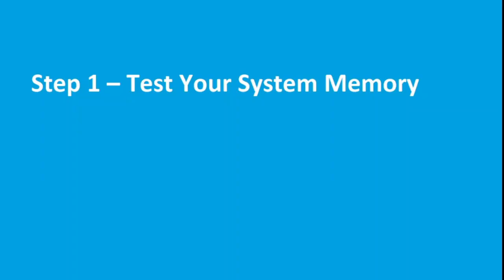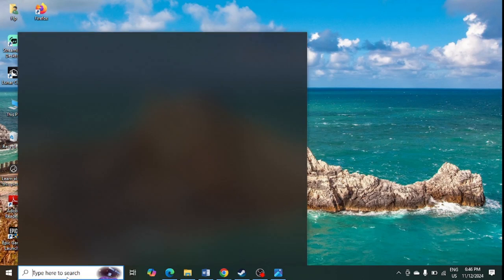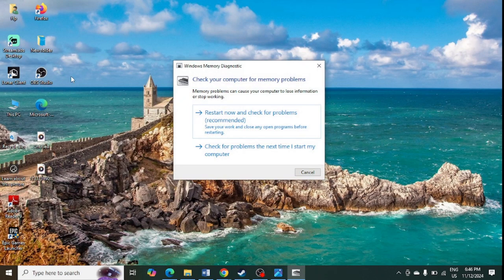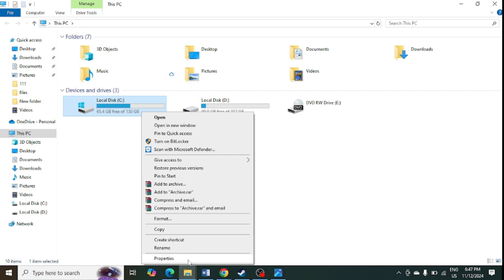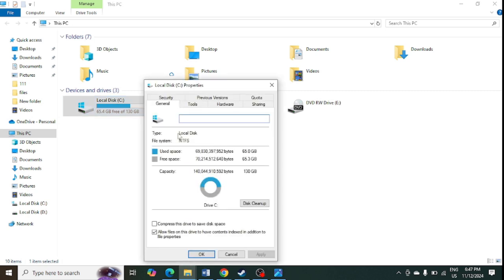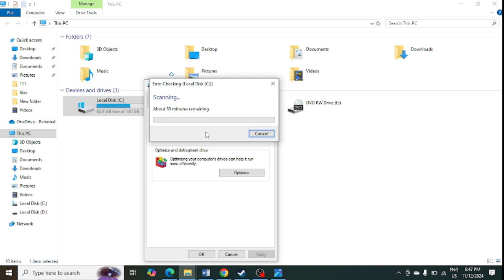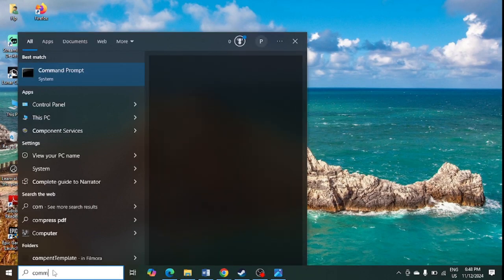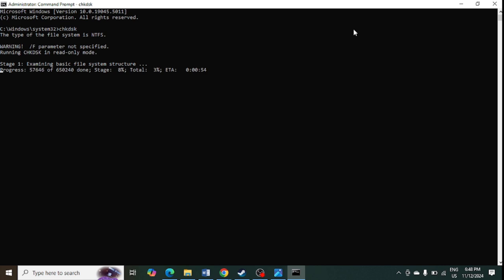How To Fix 0xC000009C: Bad Hard Drive Sectors Error On Windows 10/11?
0xC000009C error has a solution which I am giving you on this tutorial. If you are getting bad hard drive sectors error in your Windows based pc, here are some steps which can not only fix the problem but ensure that the error will not occur again.

Step 1 – Test Your System Memory

• In Windows search, type “Windows Memory Diagnostic”
• Select “Restart now and check for problems”
• PC will restart and trouble and diagnose the problems

Step 2 – Check Hard Drive Problems

• Open “MY Computer” from Desktop
• Right click over any drive like C drive and select “Properties”
• Tap on “Tools”
• Click on “Check” in front Error Troubleshooting
• Now, choose “Scan drive” and follow on-screen instructions

Step 3 – Run CHKDSK Command from Command Prompt

• In Windows search, type “command prompt”
• Right click over it and select “Run as administrator”
• Run chkdsk command

Step 4 - Run Anti-Virus or Anti-Malware Program

Step 5– Open and Check RAM With The Help of A Hardware Engineer

0xC000009C, 0xC000009C: Bad Hard Drive Sectors Error, error 0xC000009C in windows 10, error 0xC000009C in windows 11,